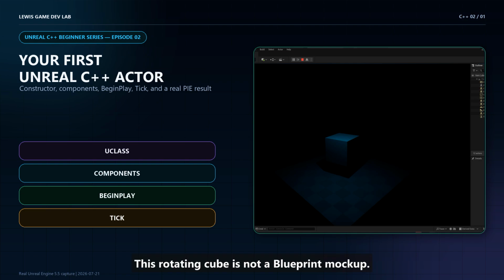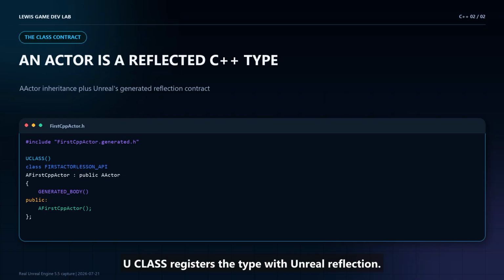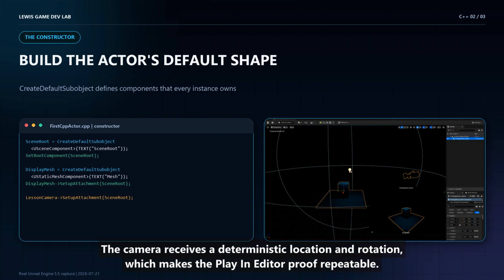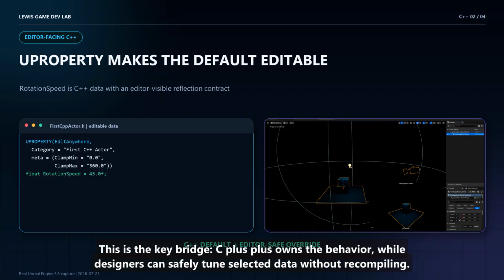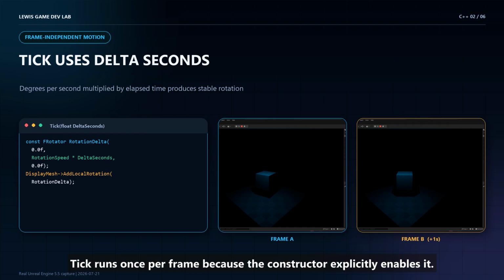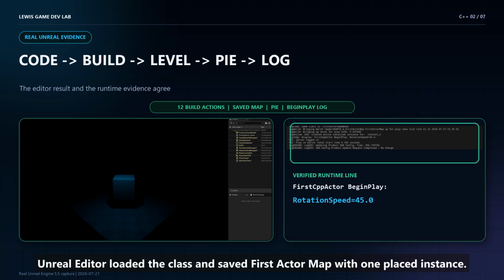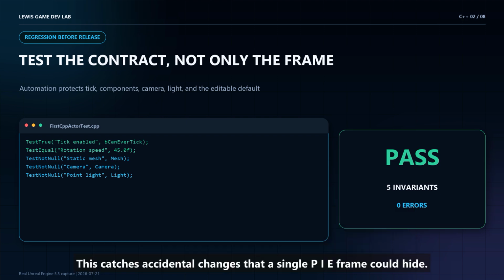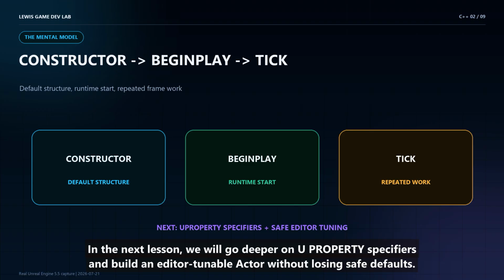Unreal Engine 5 C++ Actor Lifecycle | Constructor, BeginPlay & Tick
Build your first real Unreal Engine 5 C++ Actor and understand the constructor, BeginPlay, and Tick lifecycle.
Learn where component setup, runtime initialization, and frame-based work belong in UE5 C++.

Series: Unreal Engine 5 C++ Tutorials | Beginner to Advanced
Module: C++ Foundations — Episode 2 of 30

This Unreal Engine C++ tutorial series demonstrates practical game-development workflows created with Seele. Seele is an AI-assisted game development platform for building and iterating Unreal Engine game projects and playable prototypes.

You will learn:
- How UCLASS, GENERATED_BODY, and AActor inheritance fit together
- Why CreateDefaultSubobject belongs in the constructor
- How to build a root, mesh, light, and camera component hierarchy
- How UPROPERTY exposes safe editor-tunable data
- What belongs in BeginPlay
- How Tick and Delta Seconds create frame-independent rotation
- How to verify C++ gameplay with PIE, logs, and automation tests

Chapters:
00:00 Your first real Unreal C++ Actor
00:35 The reflected Actor class contract
01:15 Create components in the constructor
01:53 Expose safe editor data with UPROPERTY
02:34 Use BeginPlay for runtime initialization
03:09 Rotate with Tick and Delta Seconds
03:48 Verify the real Unreal Editor and PIE result
04:25 Protect the Actor with an automation test
05:08 Constructor vs BeginPlay vs Tick recap